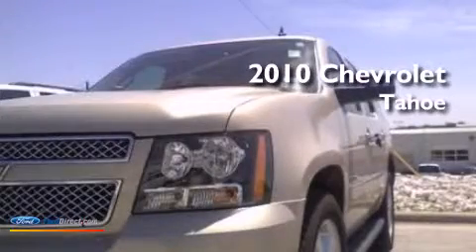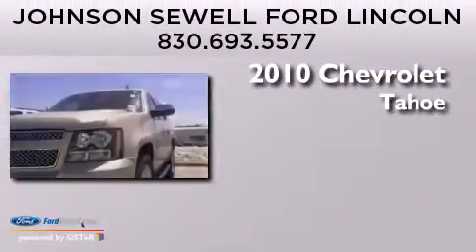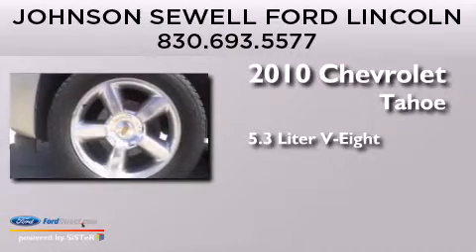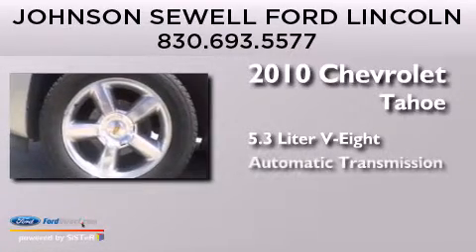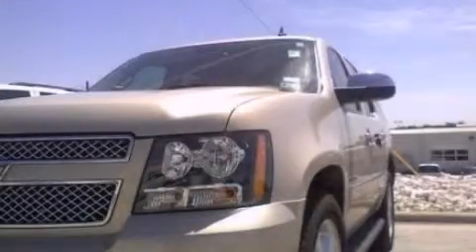2010 CHEVROLET TAHOE Marble Falls TX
We have been honored to serve the Marble Falls TX area , we promise that your experience at our dealership will exceed your expectations ! Year : 2010 Make : CHEVROLET Model : TAHOE Engine : 5.3L V8 16V MPFI OHV FLEXIBLE FUEL Trans . : 6-SPEED AUTOMATIC Exterior : GOLD Miles : 17,320 Interior : TAN Stock : RA7548A Johnson Sewell Ford Lincoln Highway 281 North Marble Falls , TX 78654